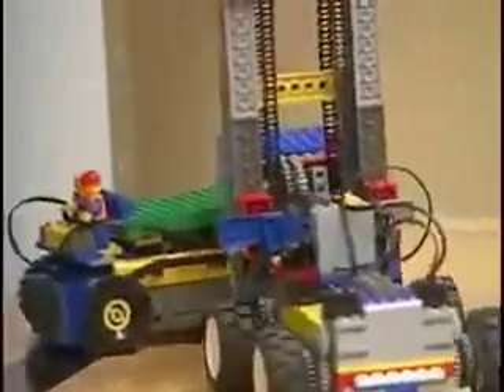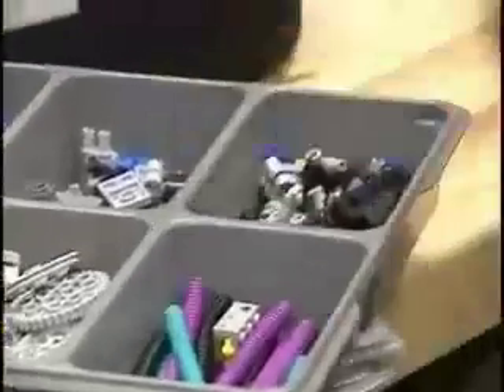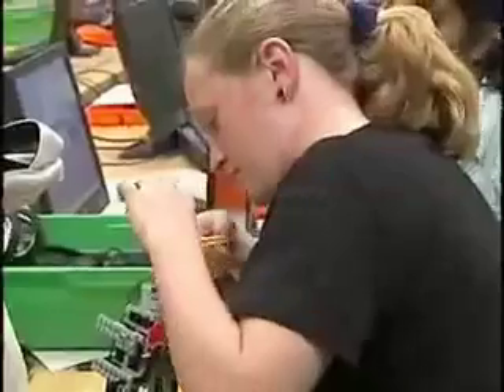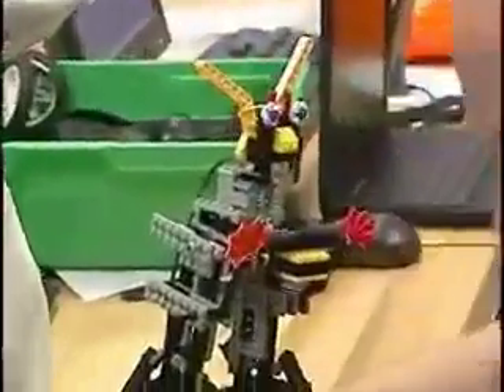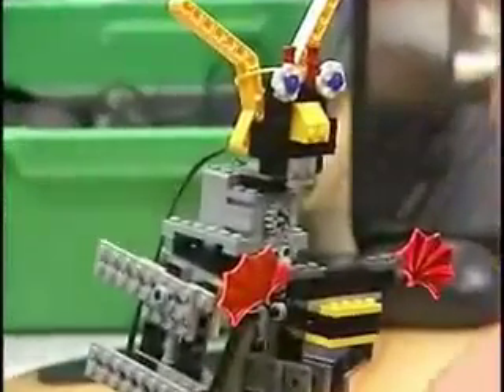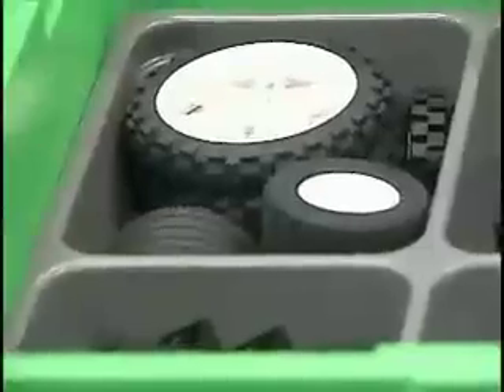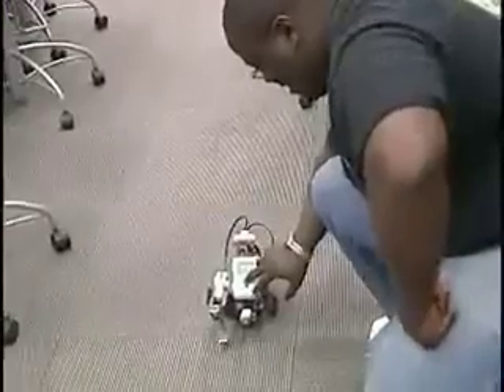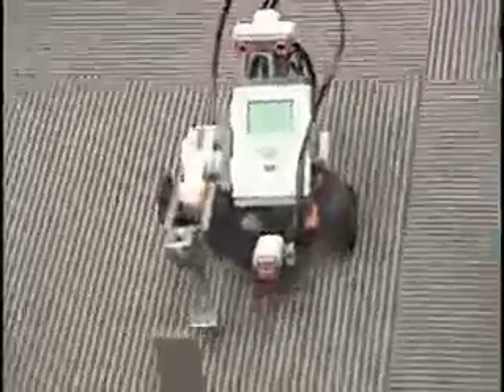LEGOS at Georgia Southern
CS students talk about their Robotics class.